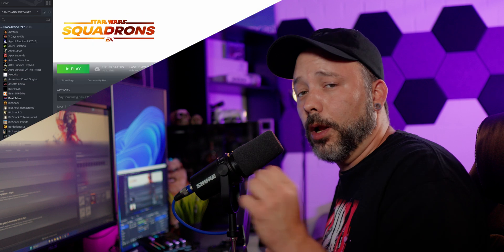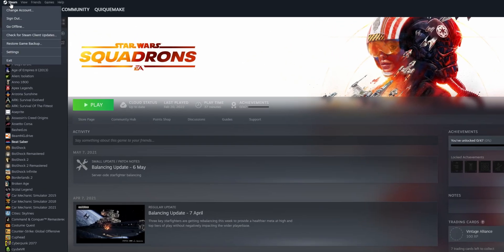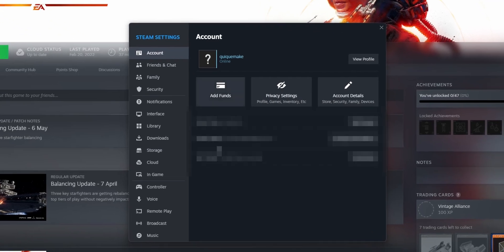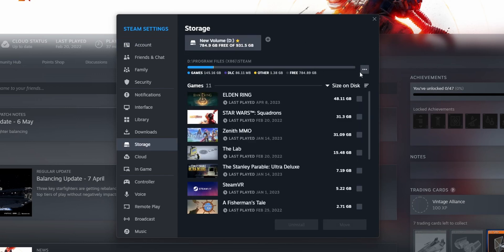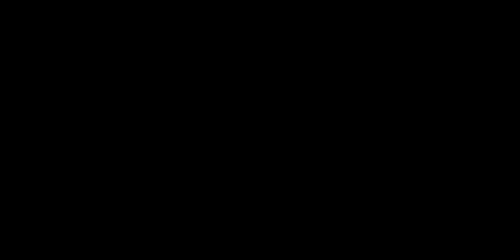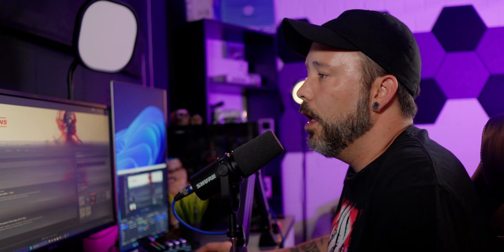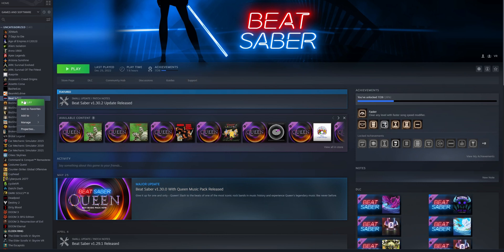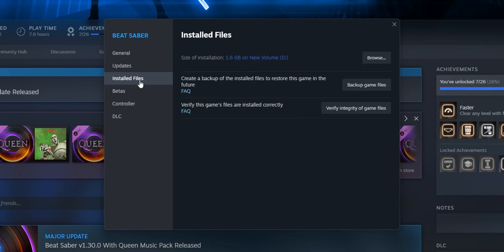REPAIR Steam Game Files and Library | UPDATED New Steam UI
Learn how to Fix and Repair Steam Game Files and Library, if you have your game files corrupted or a Steam Game is failing to launch you can try to Repair the library or the game files itself and on this video I show you how to do it on the new UI of the Steam Launcher